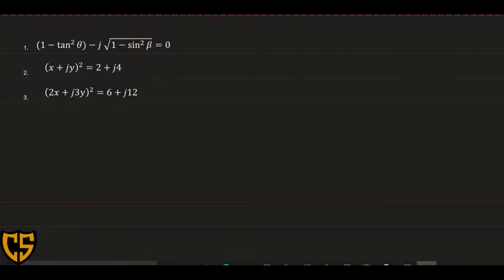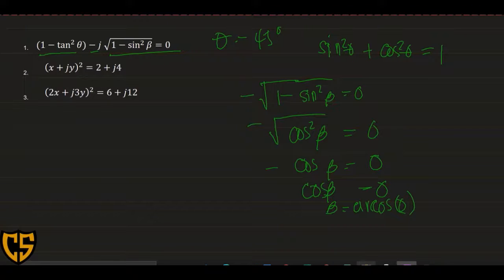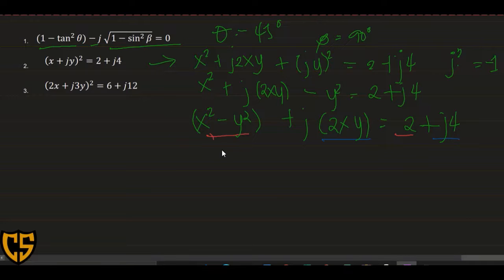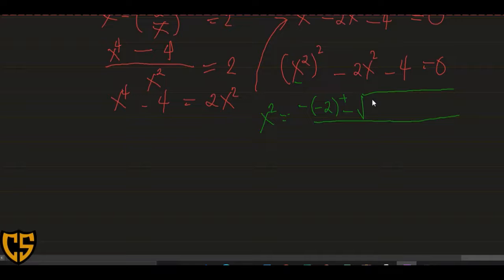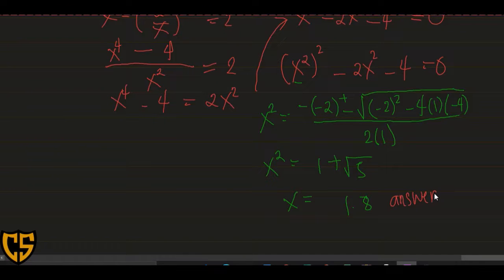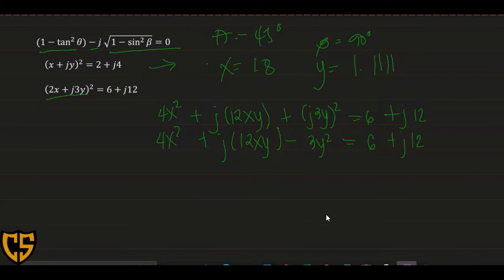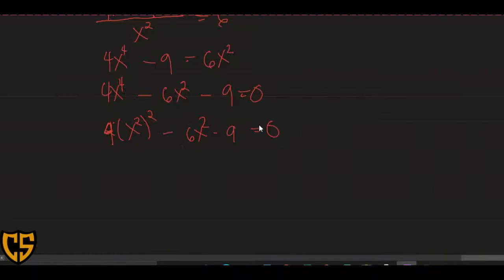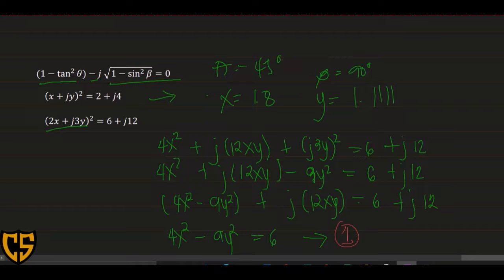Advance Engineering Mathematics Complex Numbers Supplemental Problems